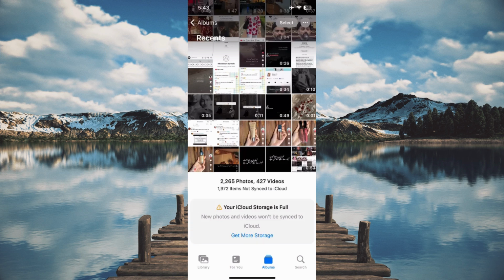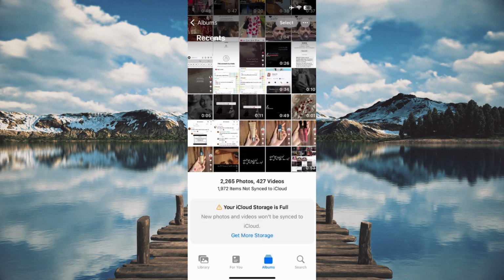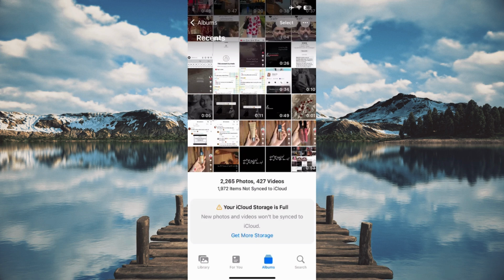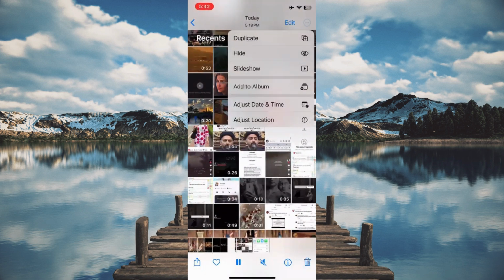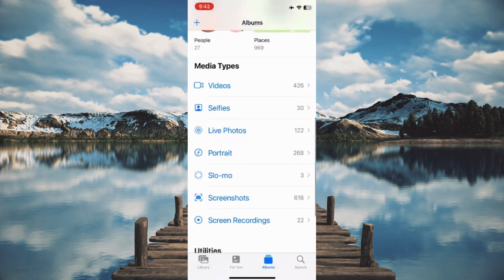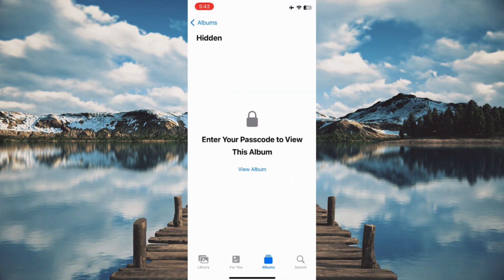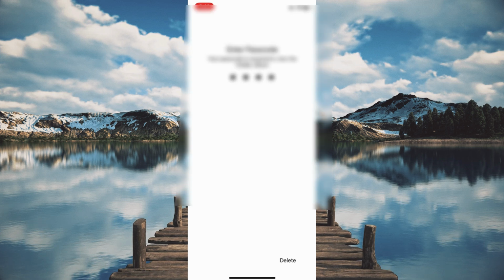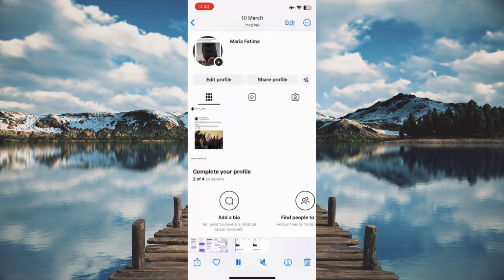How To See Hidden Videos In Gallery On iPhone (2026)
Learn how to find hidden videos in the gallery on your iPhone step by step. In this simple and quick tutorial, I will show you how to hide a video, access the hidden folder, and unhide your videos easily. If you accidentally hid a video or just want to check your hidden photos and videos, this guide will help you find them in seconds. Follow along and manage your hidden media on iPhone without any confusion.